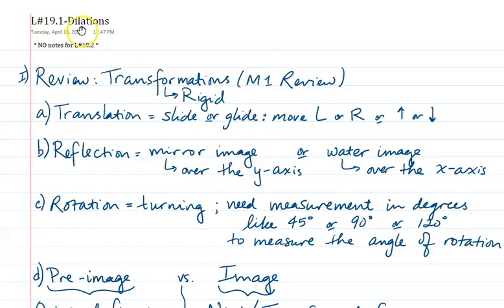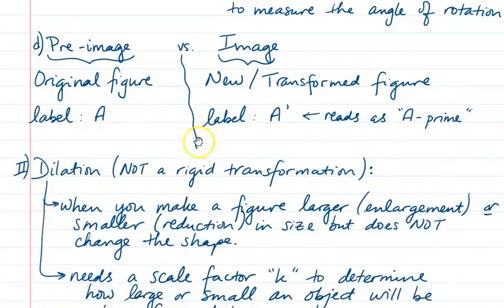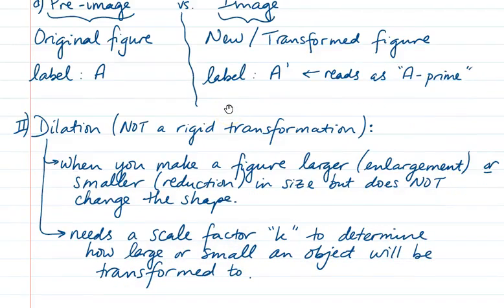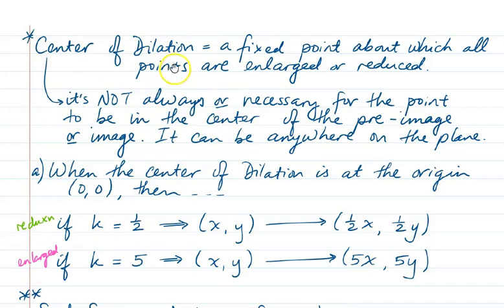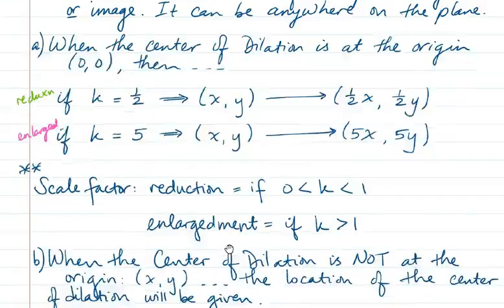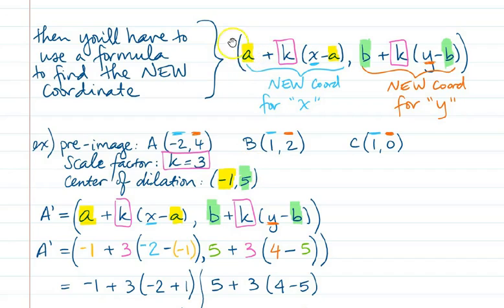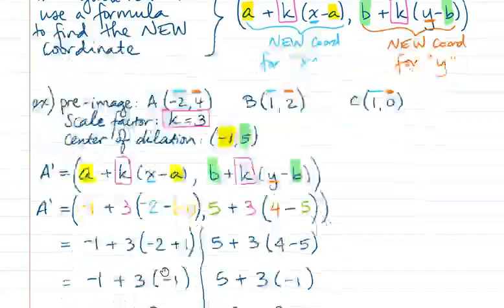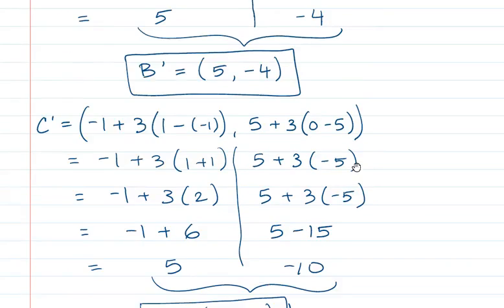Intro to Dilations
Geometry: Dilations
Math 2